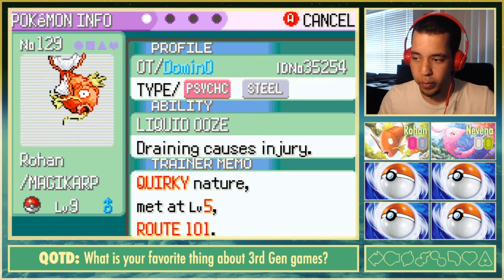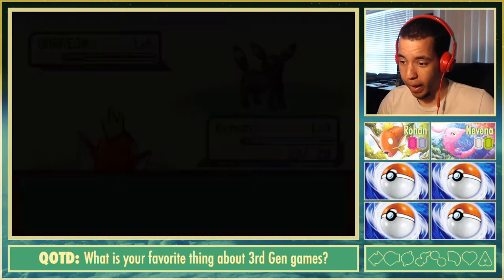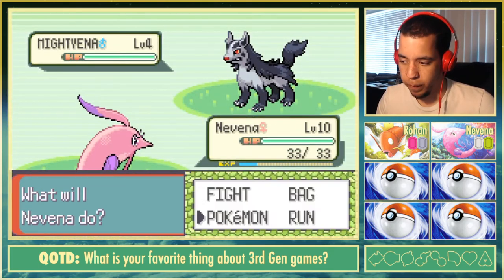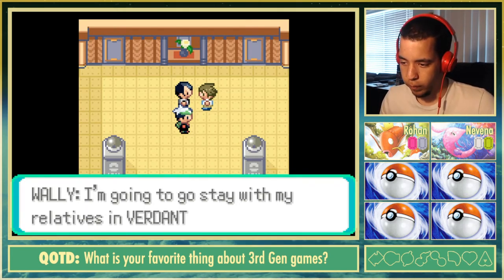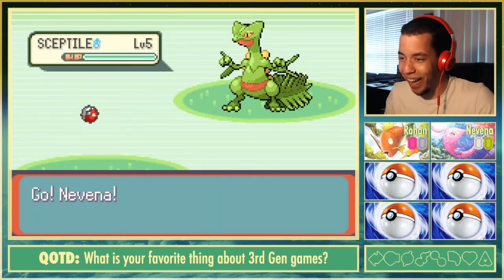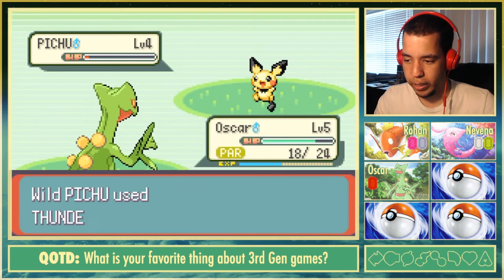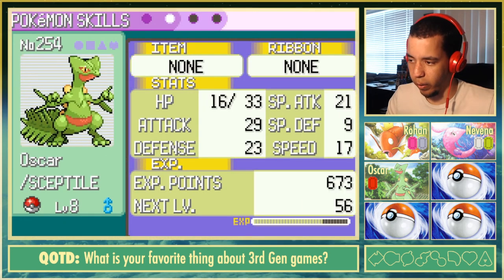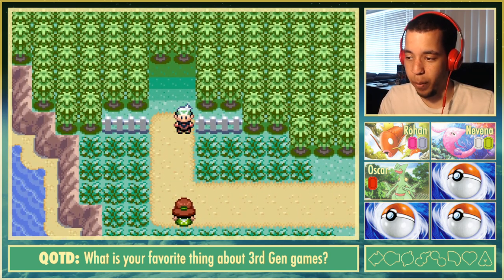MY LEG D: - Pokémon Emerald; INSANELY Randomized Nuzlocke Ep 2 w/ Domin0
Today's episode was INTENSE! Trainer battles, Norman, Wally, new capture, near death, leg cramp... HELP ME

Wassuuuuuuuuup, YouTube!? I hope you're enjoying our main series, Pokémon Emerald LP! There's so much more to check out on the channel!
Come watch me stream on Twitch!
Contents of this INSANELY Randomized Nuzlocke:
*Warning! Spoilers ahead!*